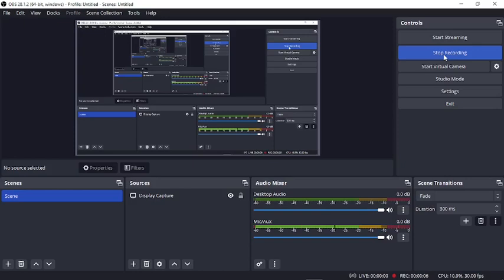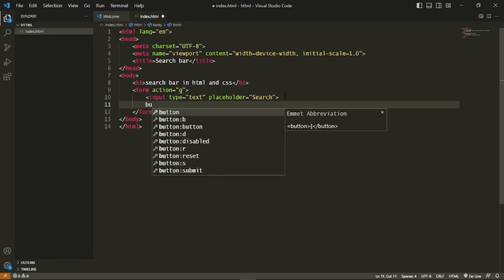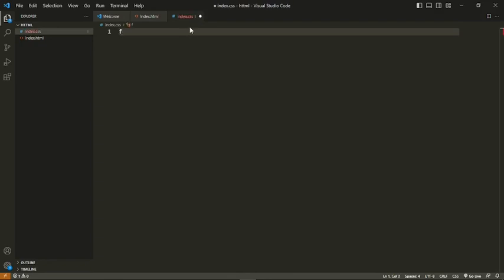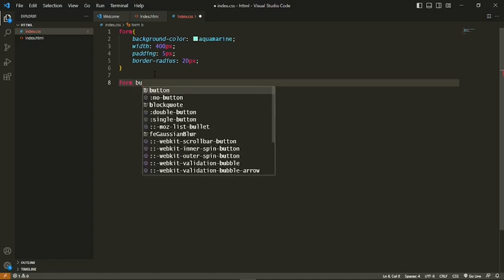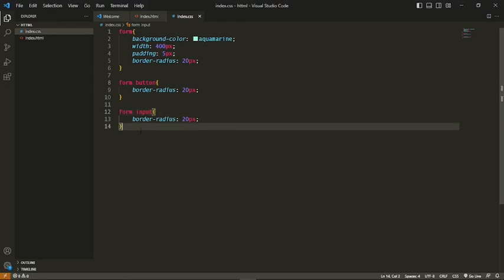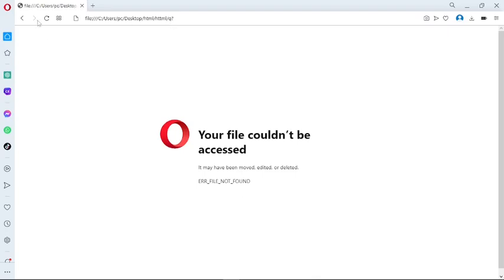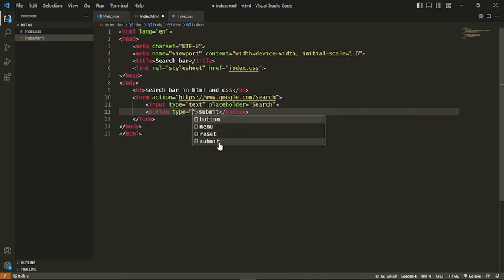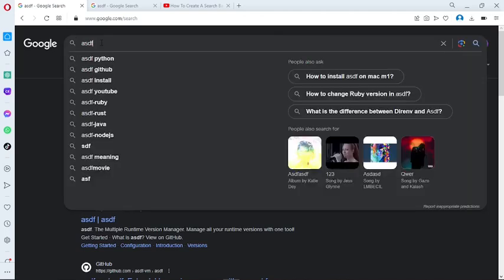Html Tutorial | How To Create Search Bar In HTML And CSS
hello friends today we are going to learn:
Html, css,
search bar,
search bar in html,
html tutorial,
css tutorial,
how to create search bar in html and css